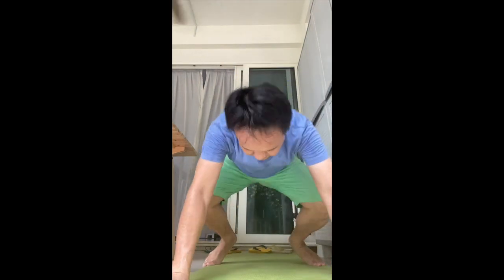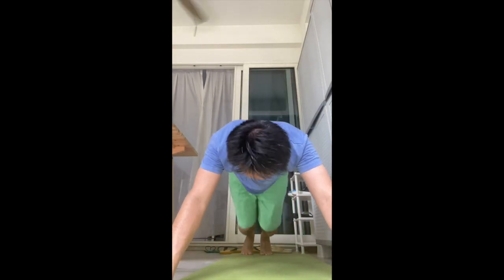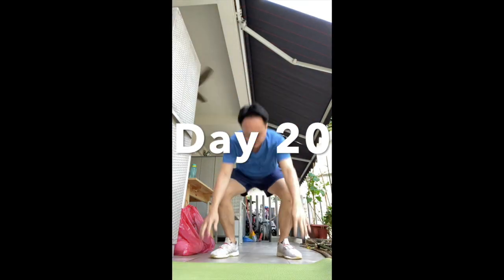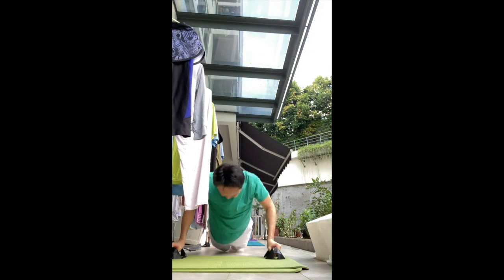30 days Burpees Challenge - 100 per day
This video is about completing 100 Burpees per day for 30 days